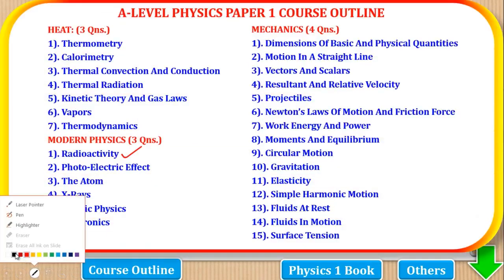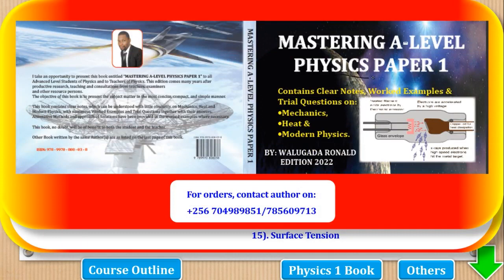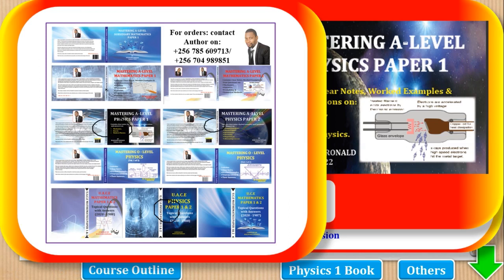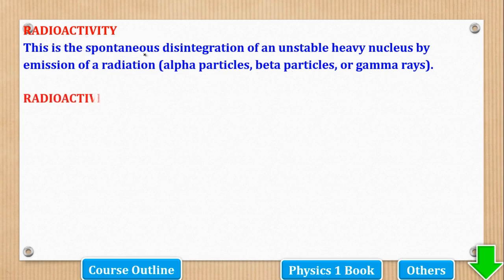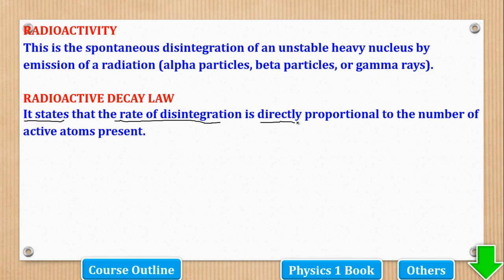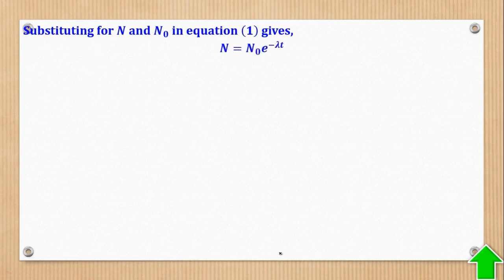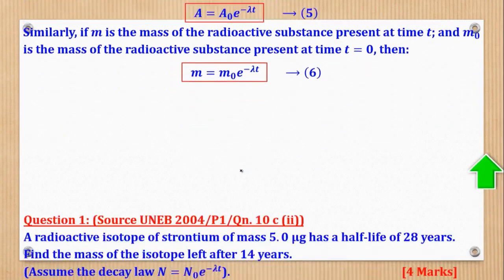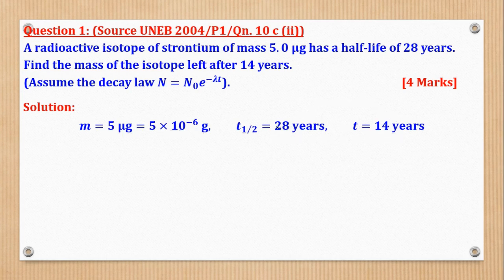001-ALEVEL PHYSICS PAPER 1 | RADIOACTIVITY (MODERN PHYSICS) | FOR SENIOR 5 & 6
In this video I take you the calculations on radioactivity in modern physics.
This involves calculations of half-life, activity, number of atoms in a radioactive sample, unified mass, einsten’s relation of mass and energy.
The video contains numerous worked examples from UNEB Question Bank; and is suitable to A-level students in Senior Five and Six offering Physics as part of their combination. E.g. (PCB, PCM, PEM, PMT, PMA, e.t.c)